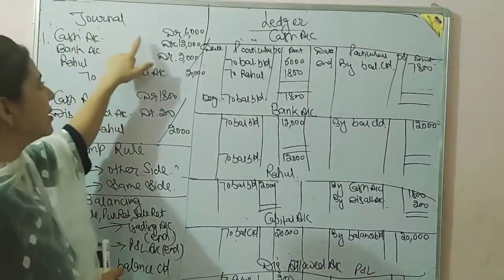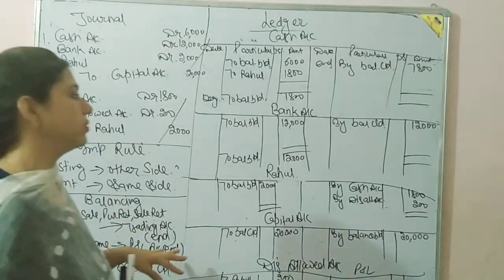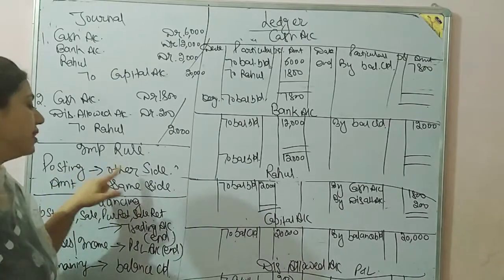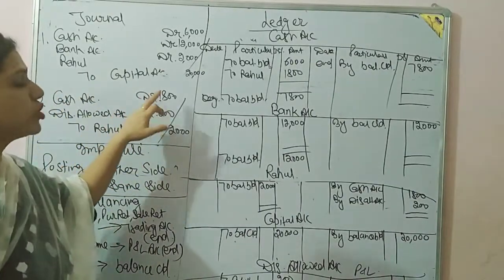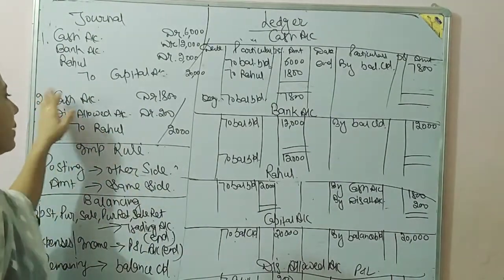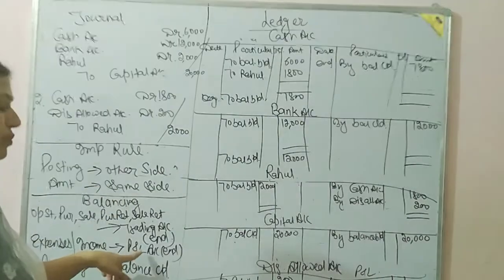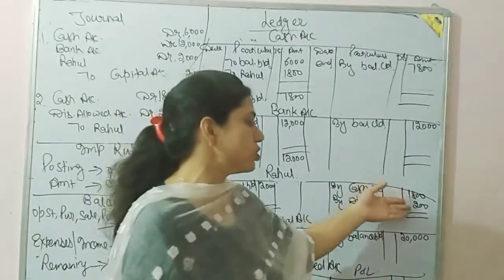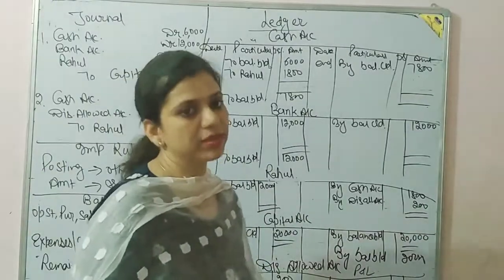PREPARATION OF LEDGER WITH JOURNAL CLASS-11